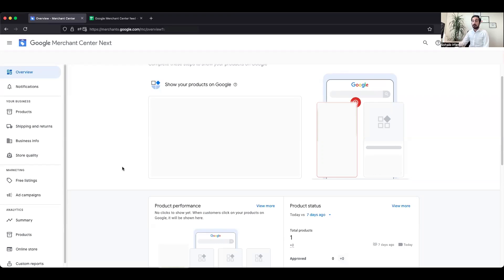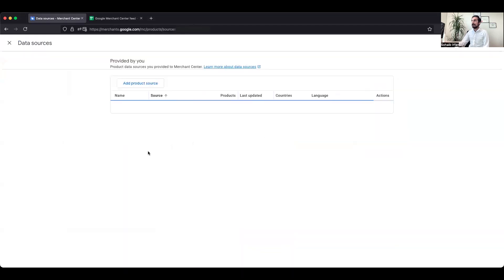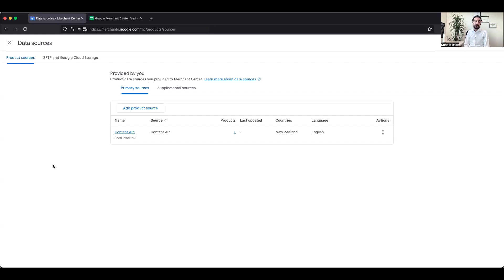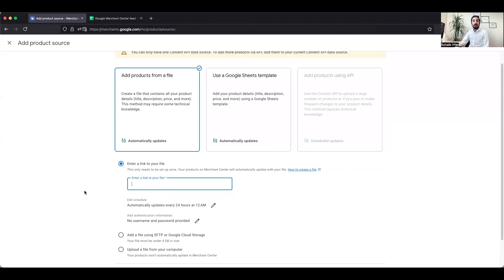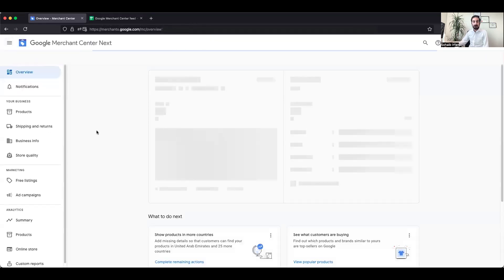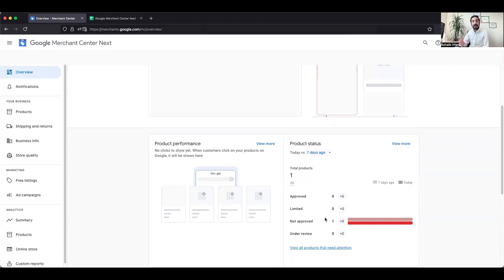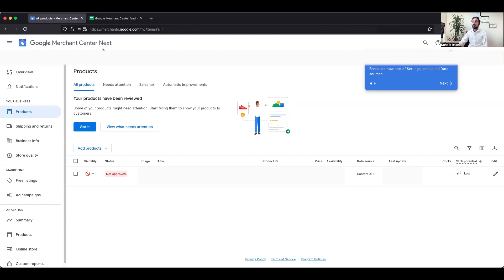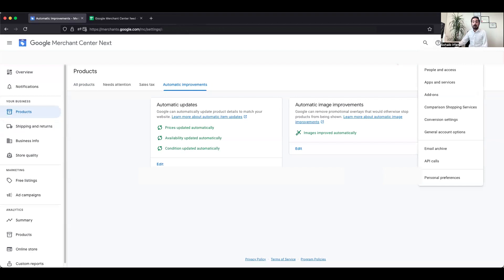Configuring Shopping Feeds In Google Merchant Center / Next - Web Wonks Walkthrough - webwonks.com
In This Lesson You Will Learn all about configuring the shopping feeds in Google Merchant Center.

The purpose of this lesson is to educate you about configuring the shopping feeds in Google Merchant Center.

Why?

Configuring shopping feeds in Google Merchant Center is essential because it enables businesses to showcase their products effectively in Google’s search results and shopping ads.

By providing detailed and accurate product data through these feeds, retailers ensure that their items appear in relevant searches, increasing visibility and attracting potential customers.

Proper configuration also helps maintain data quality, manage inventory efficiently, and optimise ad performance through Google Ads, ultimately driving more traffic and boosting sales.